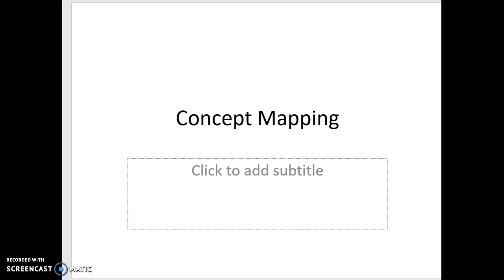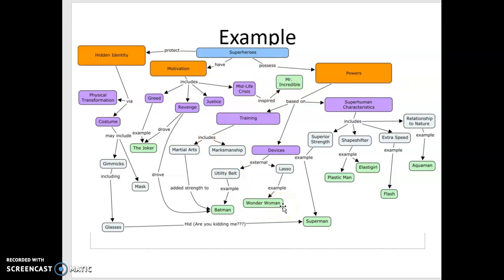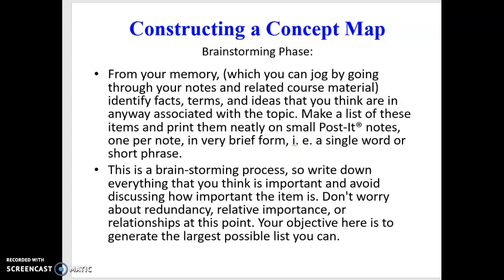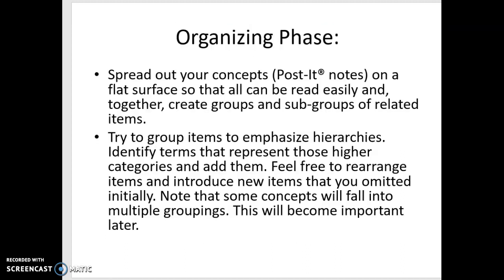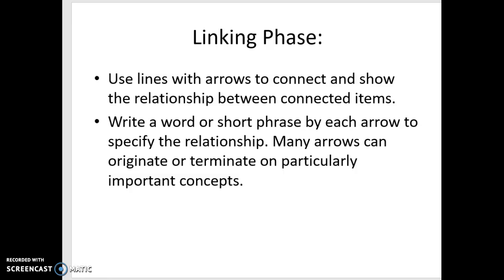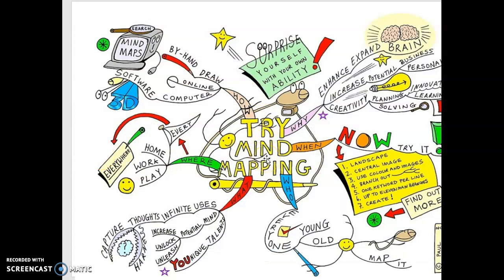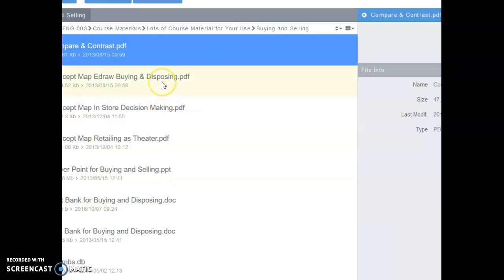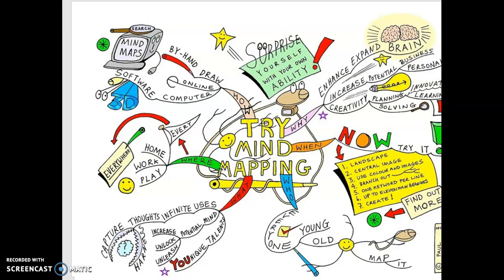Eng 003- Homework for Wednesday 4/8